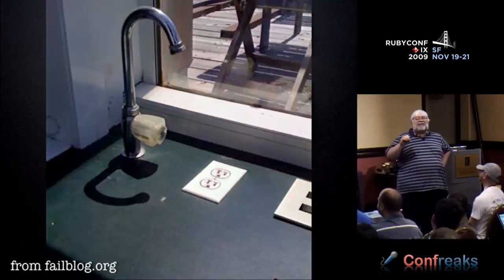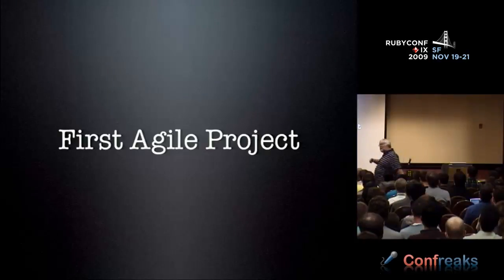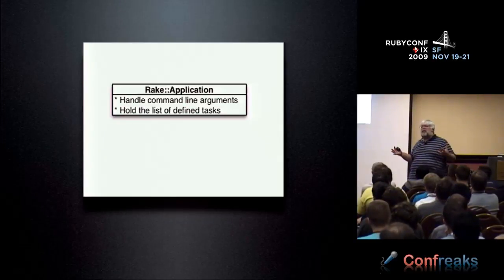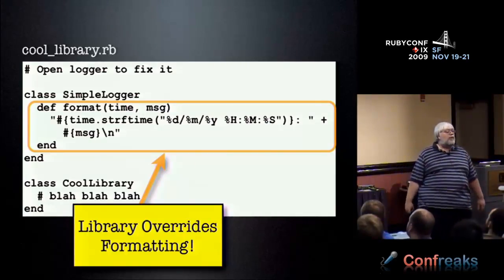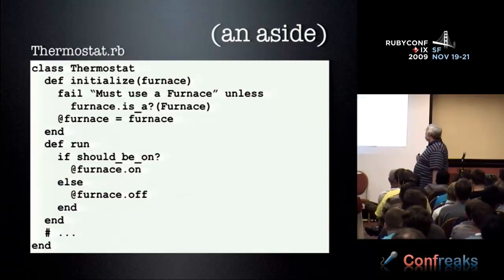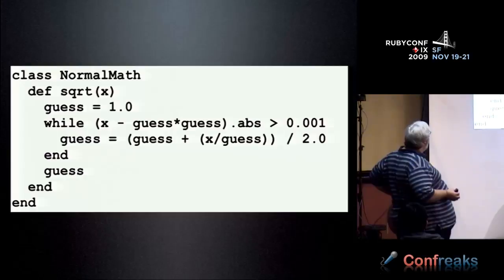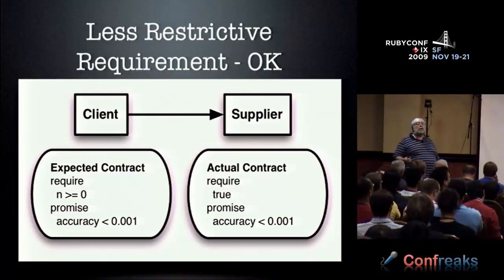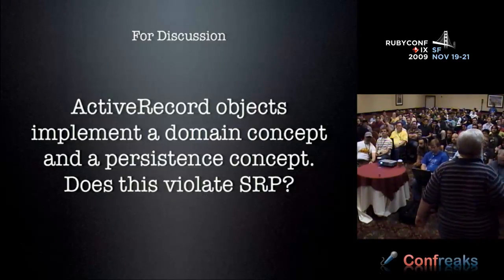RubyConf 2009 - SOLID Ruby by: Jim Weirich